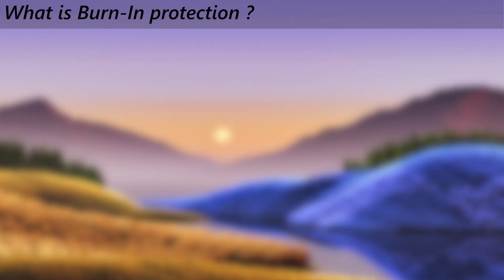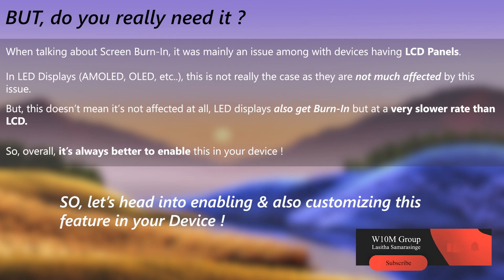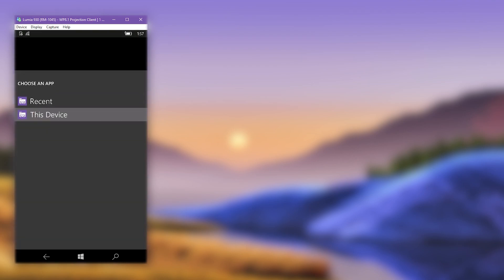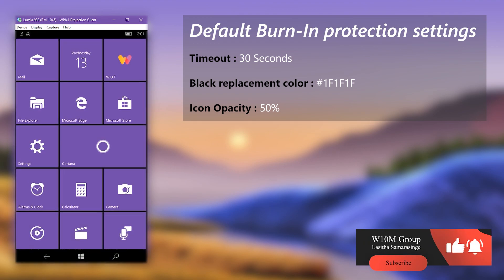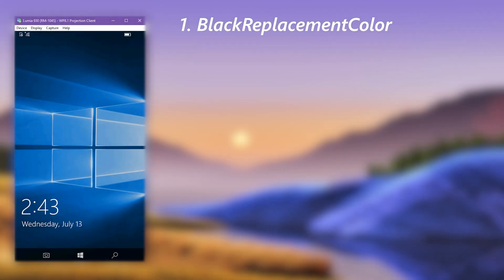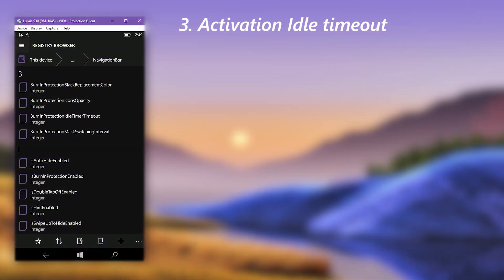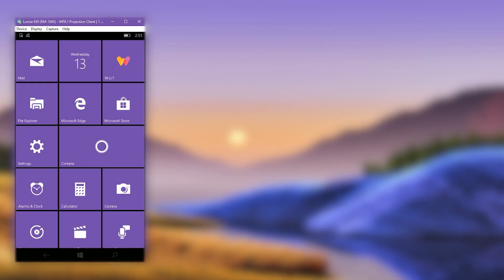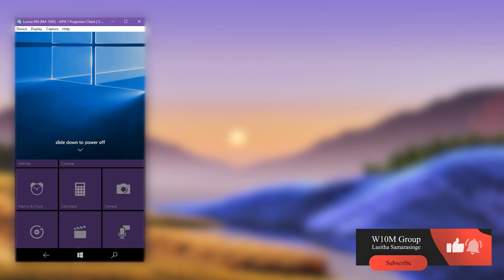TWEAK | Burn In protection for On-screen navigation bar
Welcome to the video explaining the somewhat hidden Burn-In protection feature for On-Screen navigation bar in Windows 10 Mobile!

Chapters
00:00 - TWEAK Intro
00:06 - Group Intro
00:13 - Pre-requirements
00:18 - Introduction
             00:22 - What is Burn-In protection ?
             00:50 - Who can use this TWEAK ?
             01:13 - Do you really need this feature ?
01:33 - Enabling Burn-In protection
03:18 - Customizing Burn-In protection
             04:05 - Black replacement color
             04:58 - Icon opacity
             05:52 - Activation idle timeout
06:48 - Disabling Burn-In protection (If needed)
08:04 - End screen